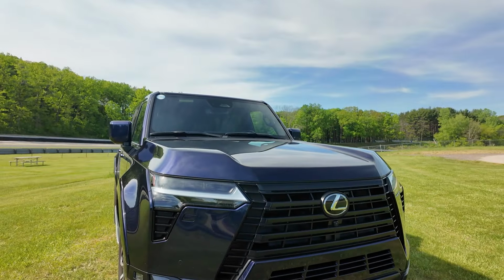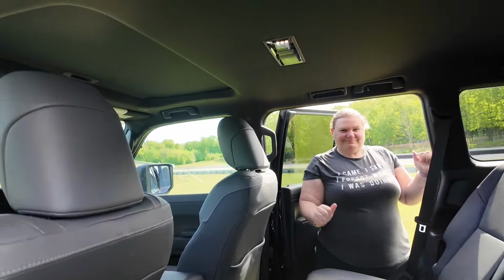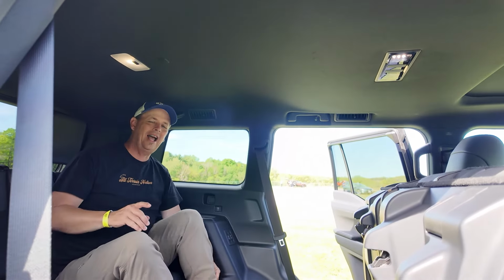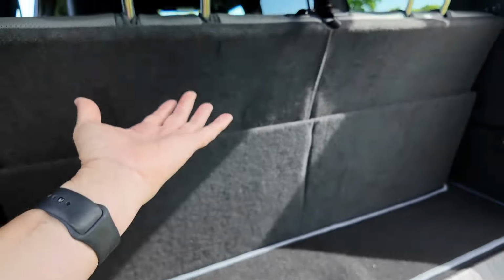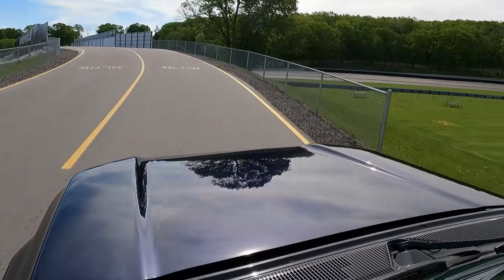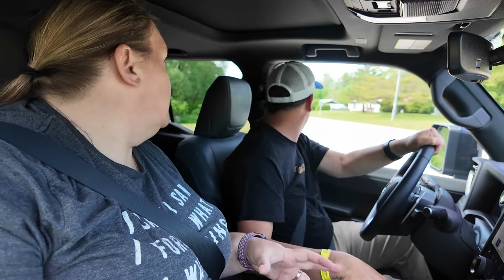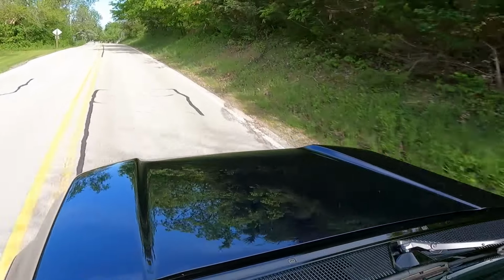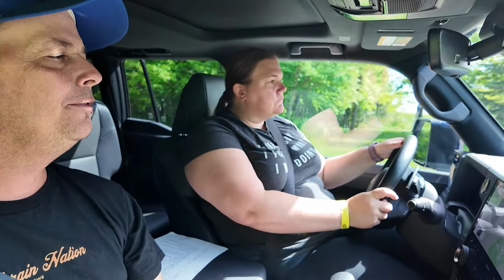2024 Lexus GX550 has one MAJOR flaw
When you need high end comfort the Lexus name plate is one of the top in the business. The new 2024 GX550 brings big horse power and comfort to the upper midsize SUV segment. The 3.4L twin turbo will carry 6 people to your vacation destination but will you have enough room for your luggage?
MPG
:15 city / 21 highway
Engine
:3.4 L V6
Horsepower
:349 hp
Transmission
:10-speed automatic
Towing capacity
:9,096 lbs

Jistah Guy, Rumesh Lance, Steve Poje, Mark King, John Sheerin, Randy Hughes, Richard Tokarski, Chris D, youtubecarspottersguide , Kevin Prestenbach, Michael Cooper, Justin Zimmerman, Jim Petersen, Erich Jefferson, Susan Jones, Rob Hallmark, Anthony Sparacio